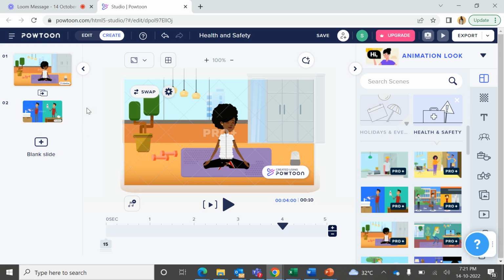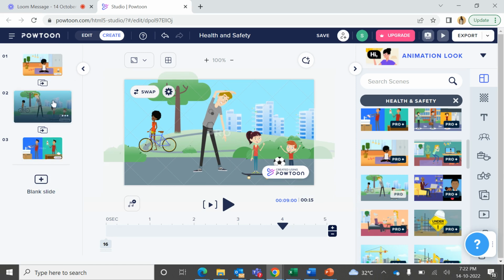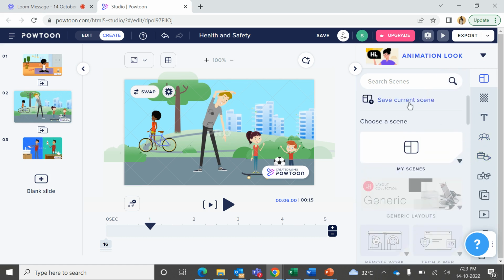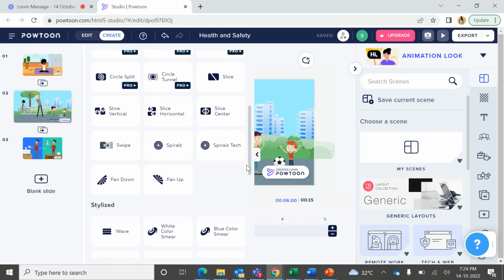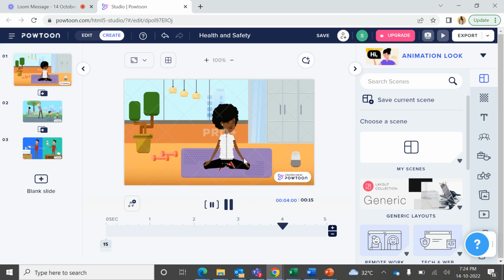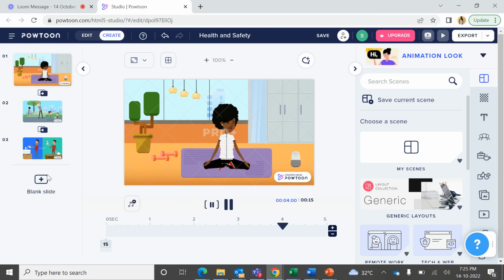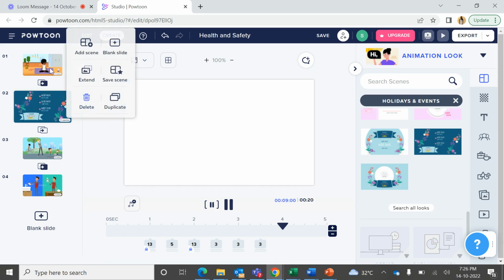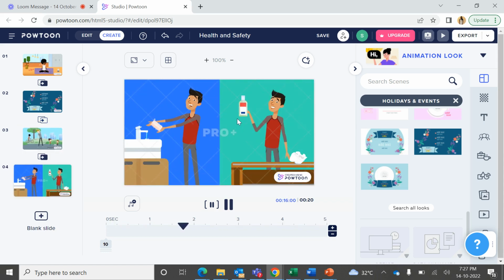2. PowToon - Add ready made scene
PowToon - Add ready made scene
Add Transition effect between slides